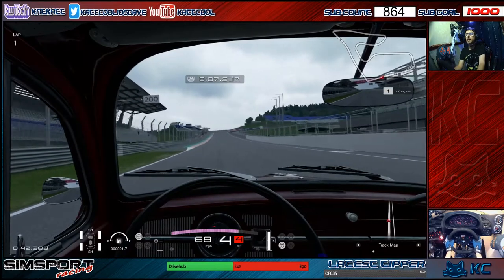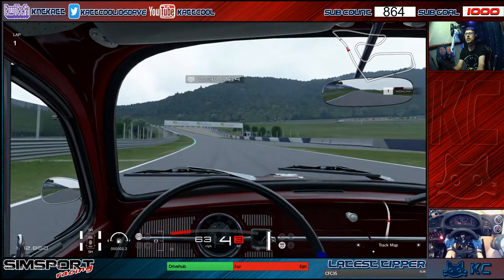Gaming :Gran Turismo Sport (PS4) 🚗 Update V 1.25 First Play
Hi everybody

Today we take a look at the update for gran turismo sport which was released recently.Hope you enjoy the video